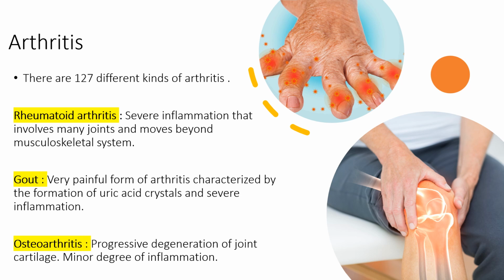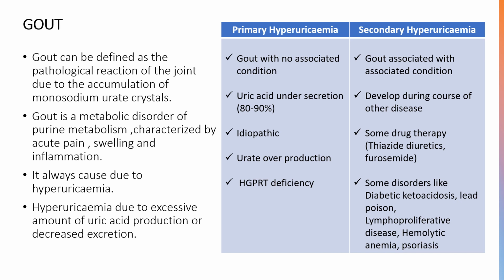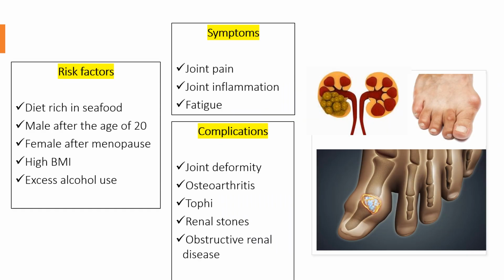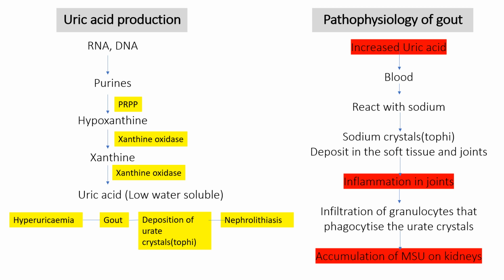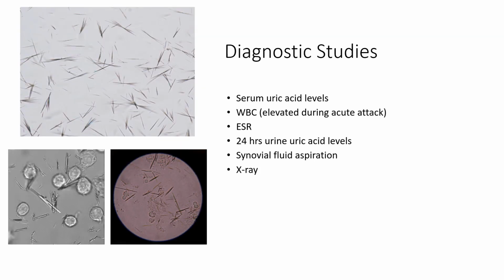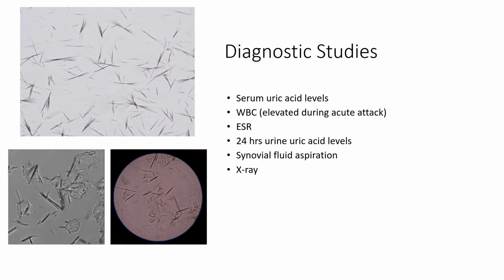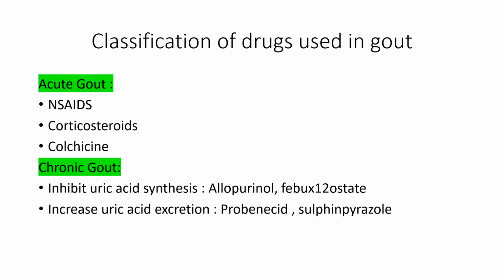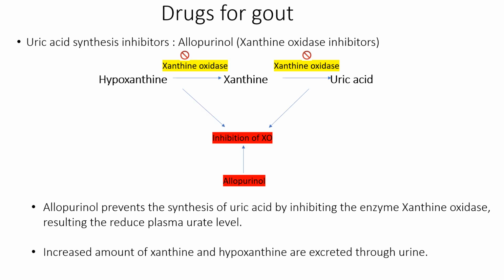GOUT - Mrs. Carlin